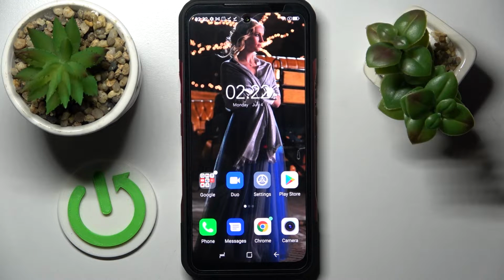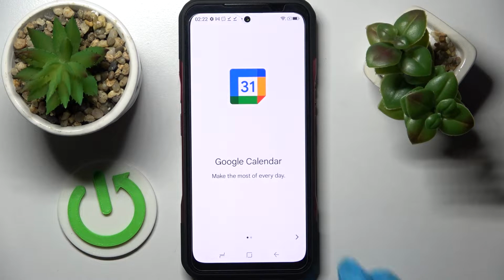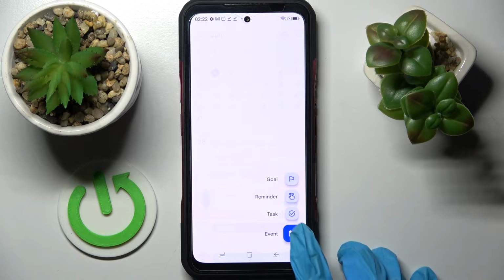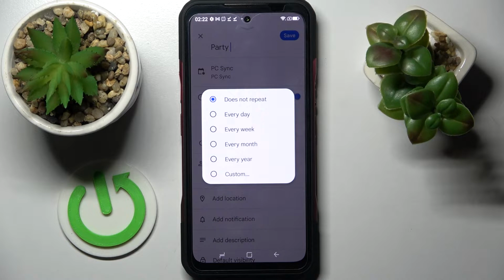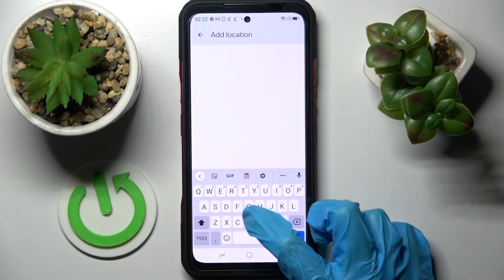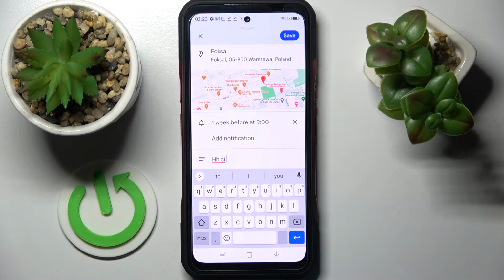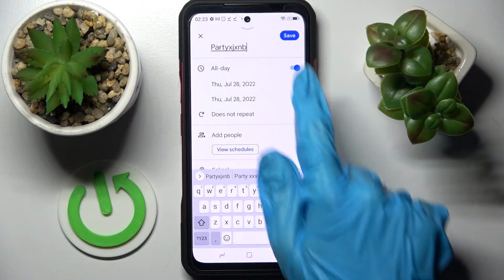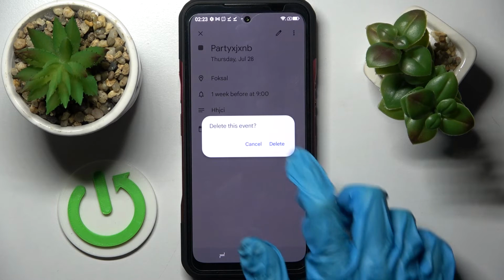How to Add Event to Calendar in DOOGEE V20 – Event Options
If you’re wondering how to add event to calendar in your DOOGEE V20, then here we are coming with help! In this tutorial we would like to show you how easily you can add an event in particular day in calendar. What’s more you’ll be able to customize it, so f.ex. add the note or change the alarm sound. So let’s follow all shown steps and successfully add event to calendar.

How to add reminder in DOOGEE V20? How to add event in DOOGEE V20? How to set up calendar event in DOOGEE V20? How to set up alert in DOOGEE V20? How to create event in DOOGEE V20?